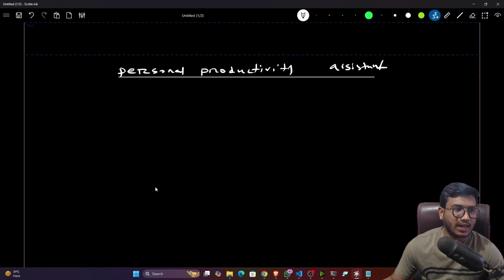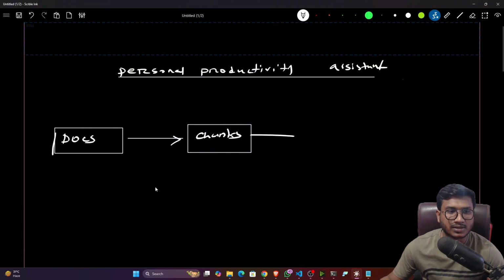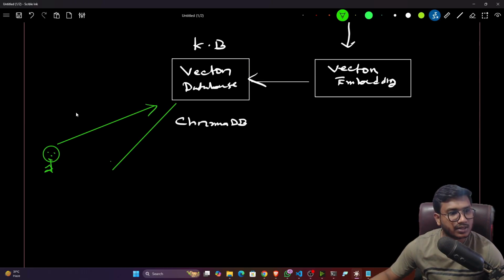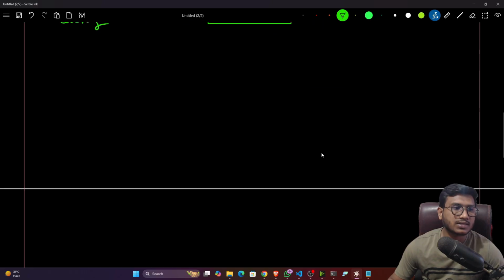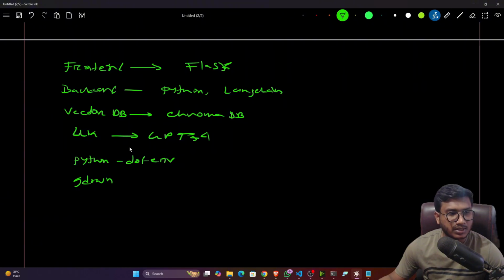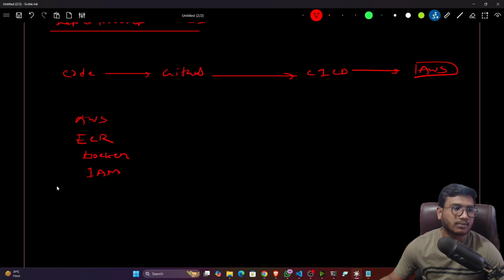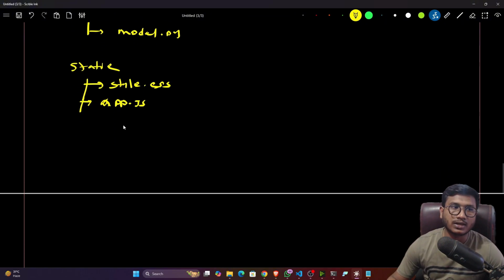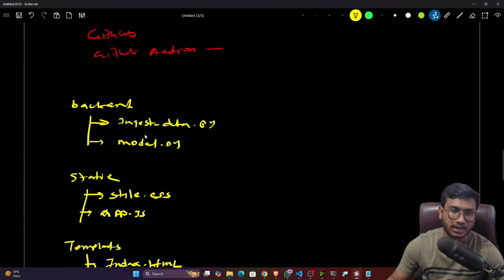Project Walkthrough Personal Productivity Assistant | LLMops Masters | Euron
Boost your focus and get more done with this AI-Powered Personal Productivity Assistant project!
In this step-by-step walkthrough, we’ll build a smart assistant that tracks your daily tasks, sets reminders, monitors goals, and provides motivational prompts — all personalized to your workflow. Using tools like LangChain, OpenAI, and Streamlit, this project blends LLMs with time management strategies to help you stay organized and consistent. Whether you're a student or a professional, this assistant will help you beat procrastination and master productivity. Perfect for AI enthusiasts looking to build real-world, useful applications. Don’t miss it—watch now!